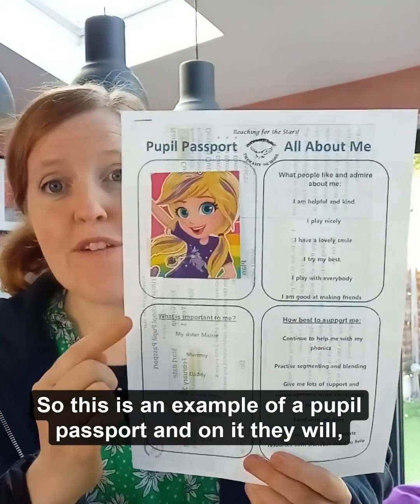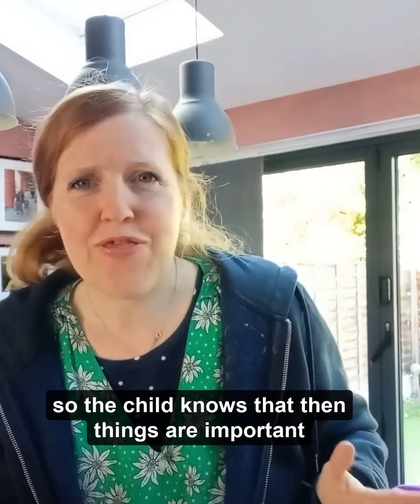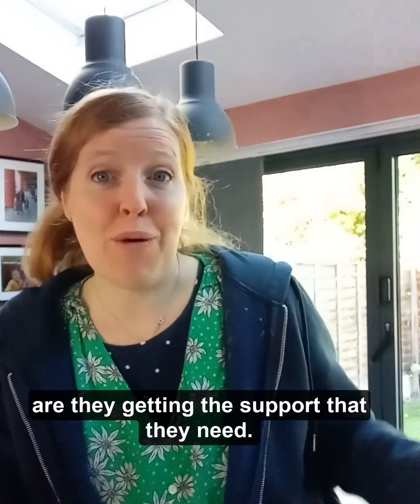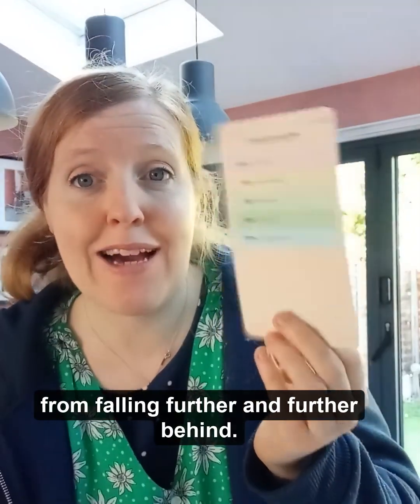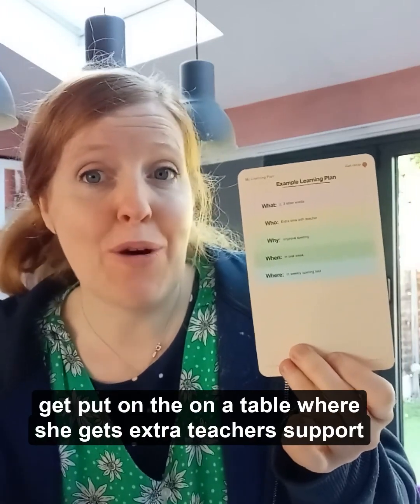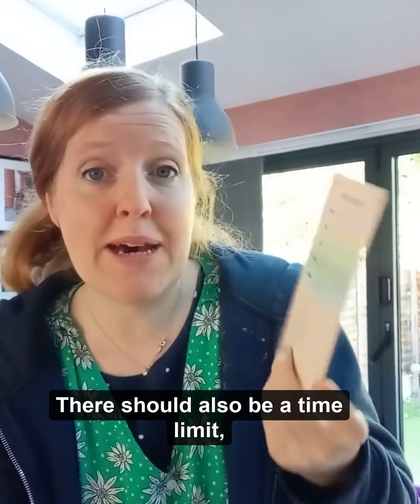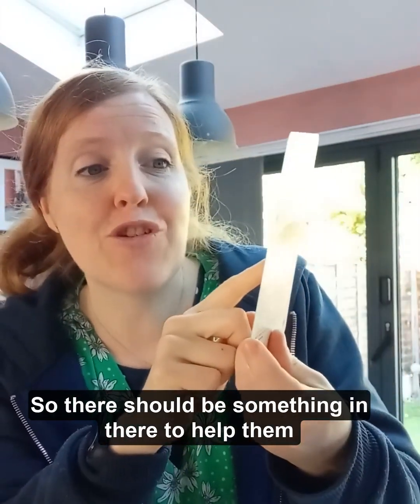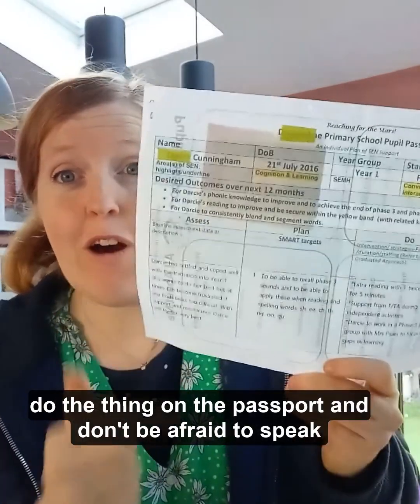Do schools help with Dyslexia? | Dyslexia Support Primary School | Claim FREE Dyslexia Kit